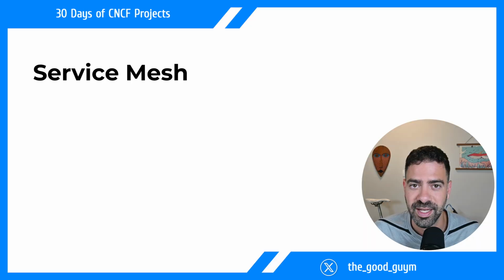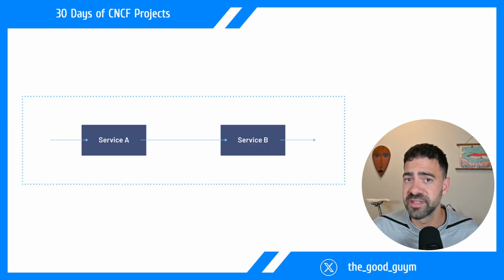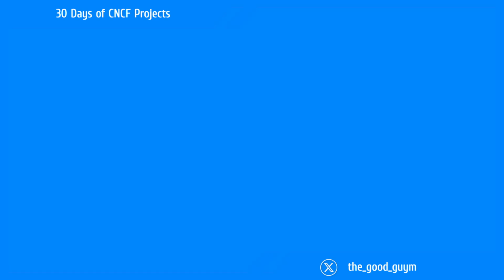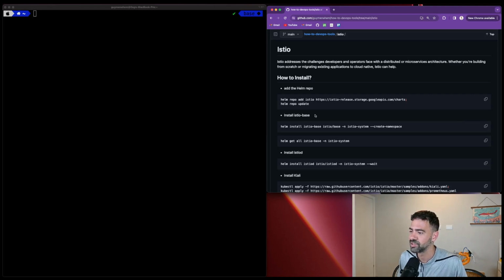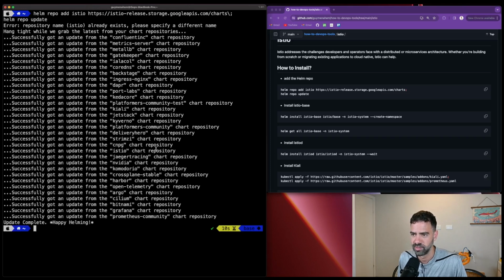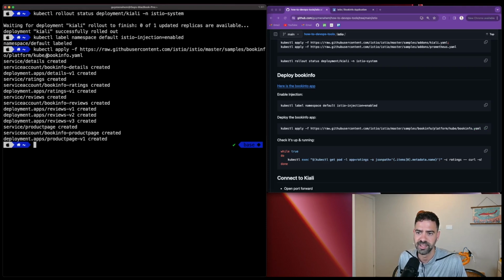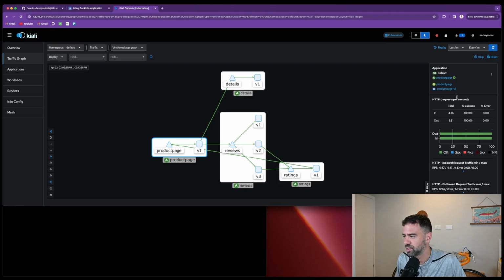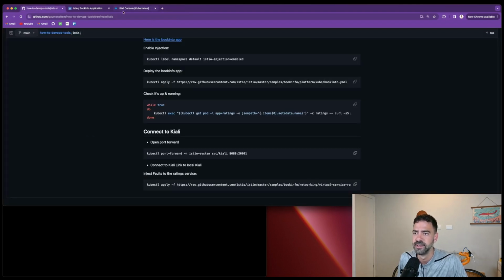30 Days Of CNCF Projects | Day 2: What is Istio + Demo 🕸️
Channel Name: #30-days-of-cncf-projects